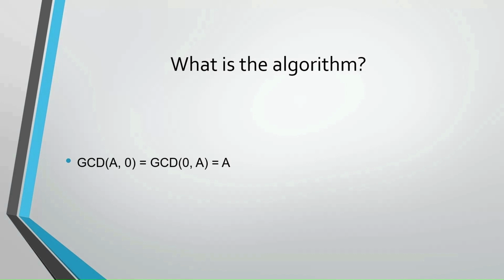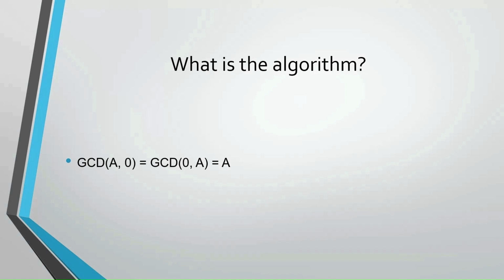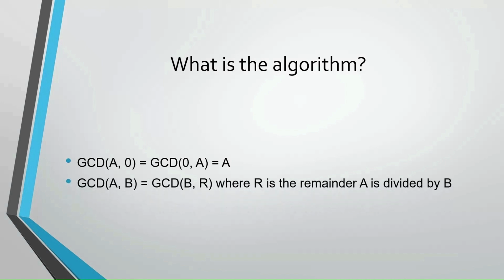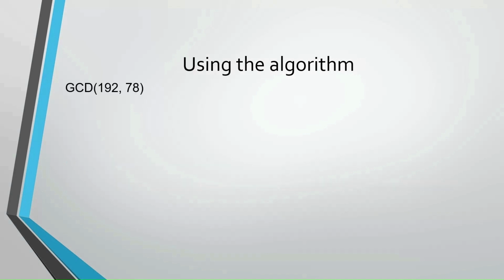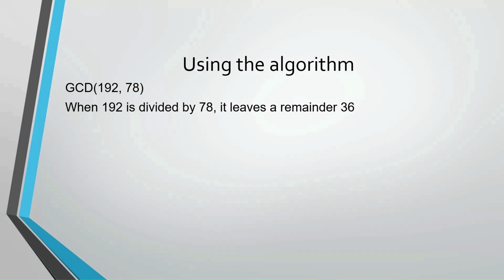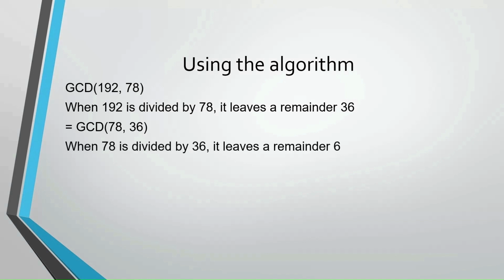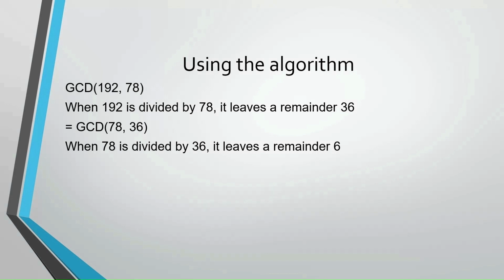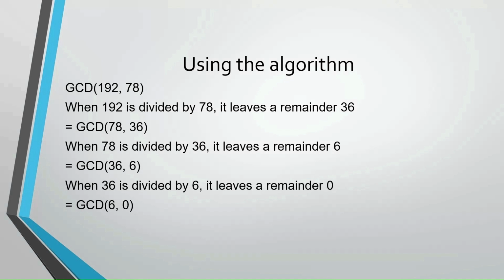Euclidean Algorithm - Part 1: Using the Algorithm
Part 1 will teach you about the Euclidean Algorithm and how to use it. Part 2, which will be out soon, will explain the proof of the algorithm.

The link to Part 2 will be posted here once it is released.